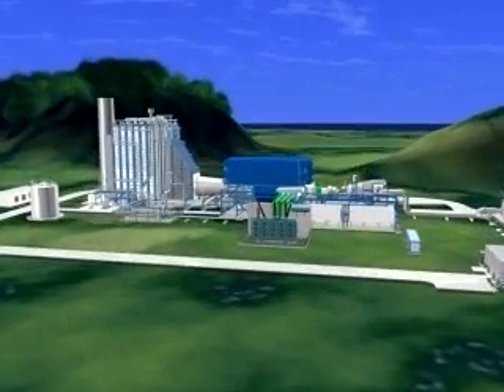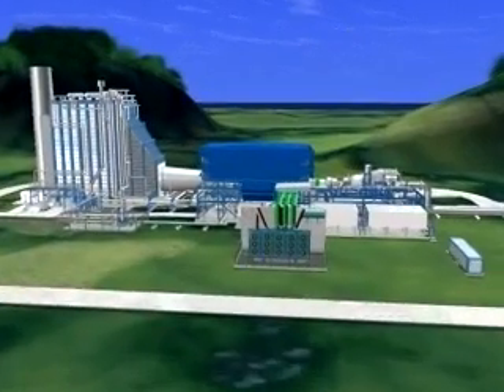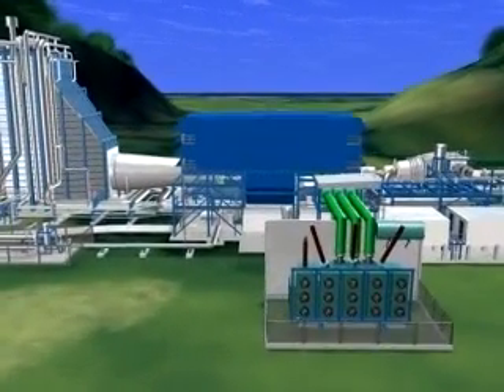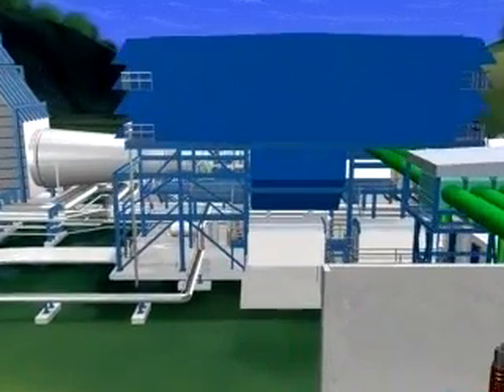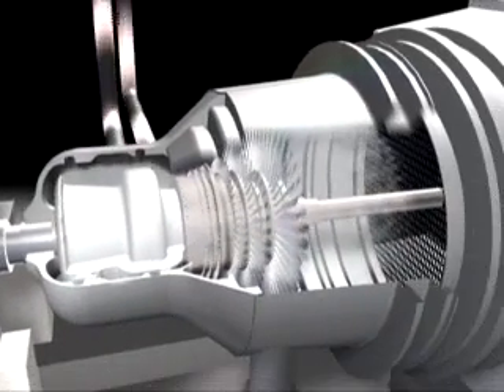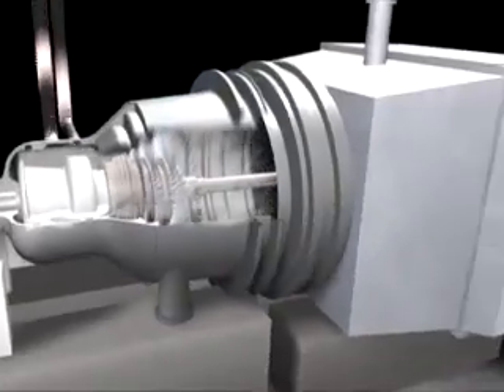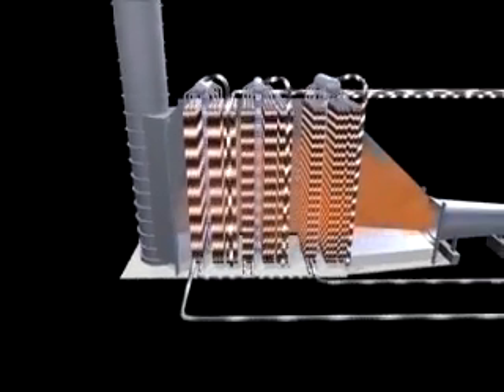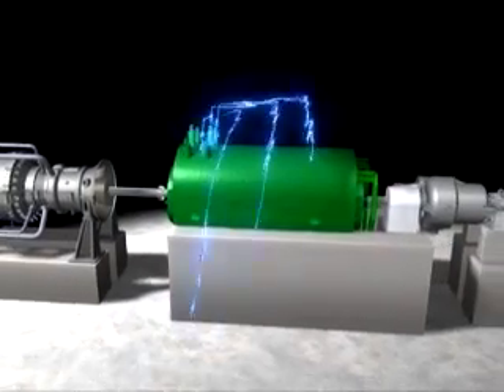How Turbine works